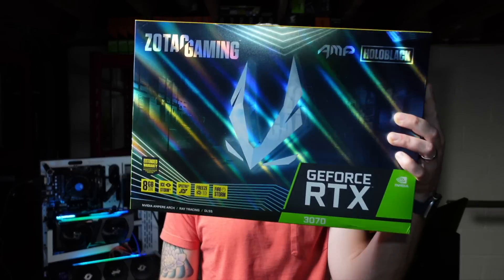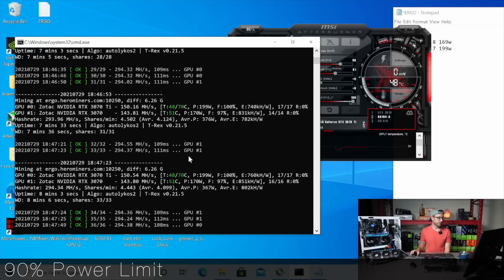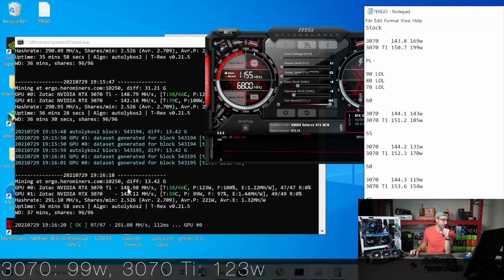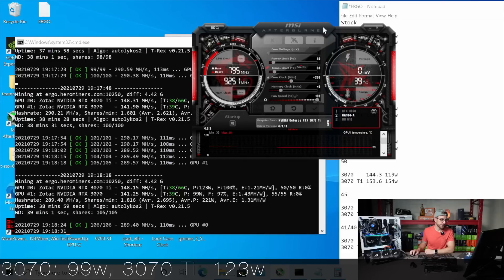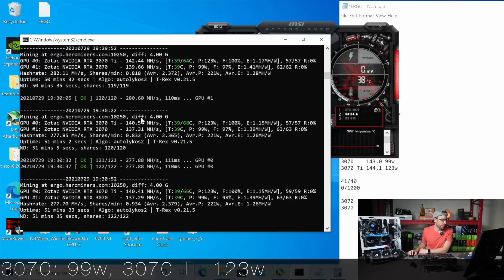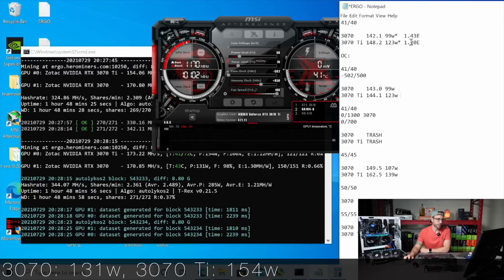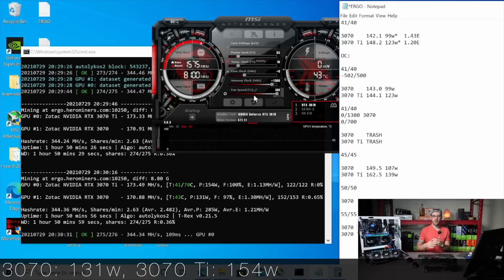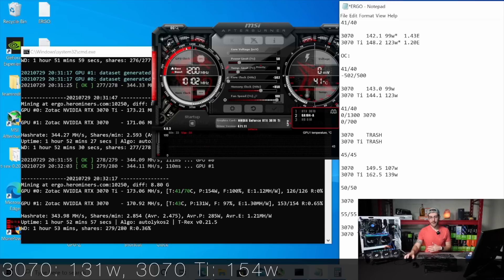RTX 3070 vs 3070 Ti - Ergo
In this video I test the efficiency, overlocks, and hashrates of the RTX 3070 vs the RTX 3070 Ti on Ergo with the autolykos algorithm.

Video Chapters:
00:00 Intro

Mining Rig Parts I Use:
▶️ PCIe Splitters
▶️ Test Bench